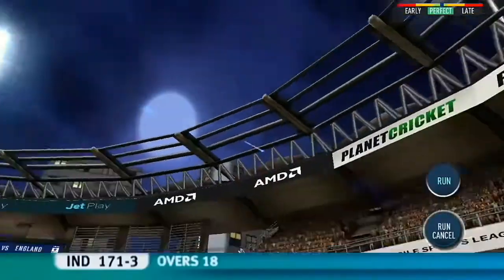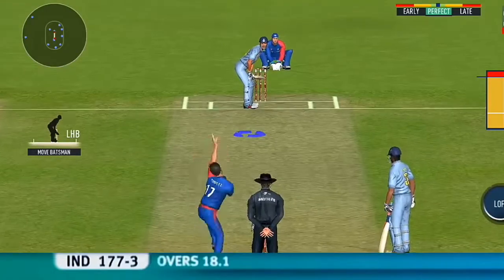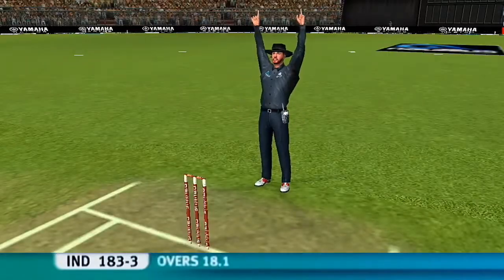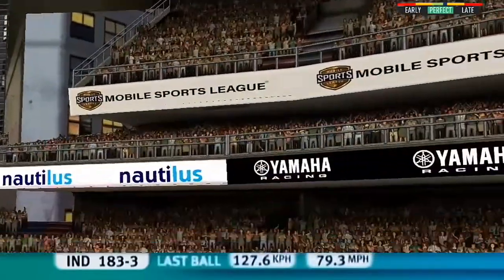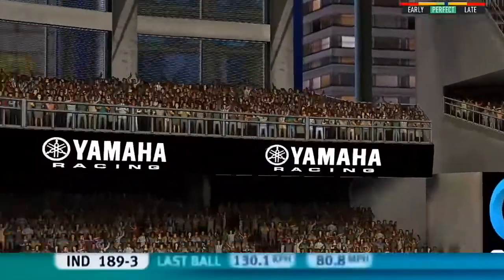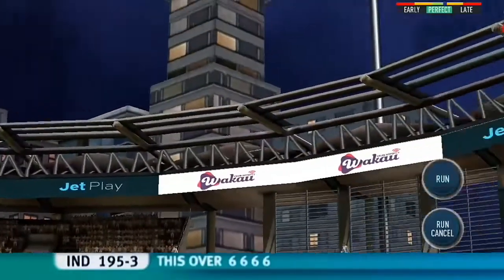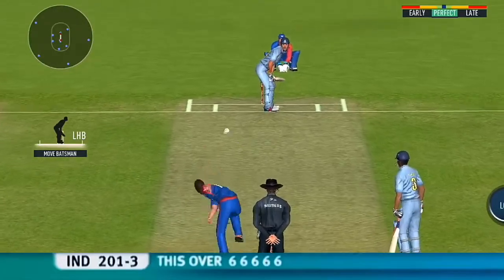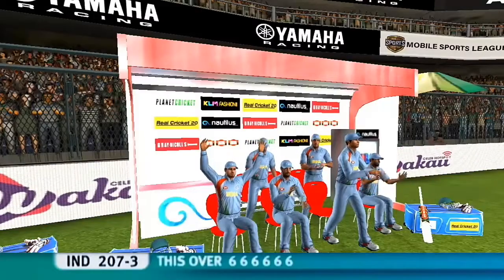Yuvraj Singh 6 sixs in 6 balls - ind vs eng | icc wrold cup 2007 | real cricket 20 |real cricket 22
Tag ignore

real cricket 22 sign problem,
real cricket 22 today,
how to download real cricket 22 2gb 3gb ram,
real cricket 22 tamil,
real cricket 22 ipl,
real cricket 20 auction,
real cricket 20 wicket trick,
real cricket 20 new version,
real cricket 20 mod apk,
real cricket 20 tamil,
real cricket 20 ipl,

ShivamSKGamer